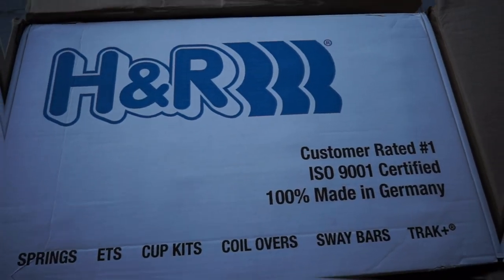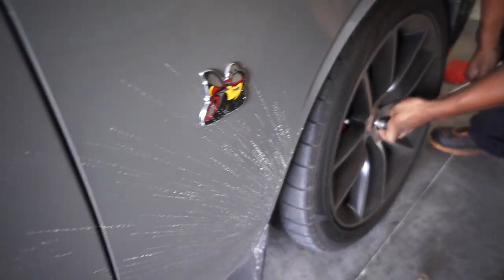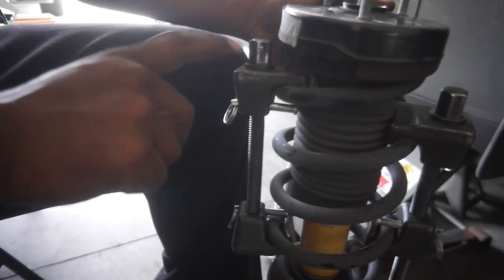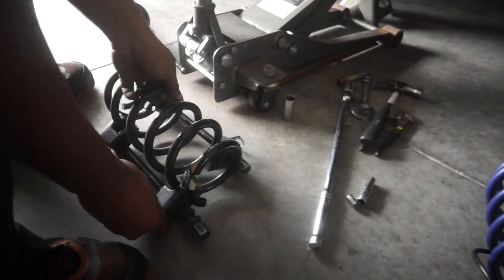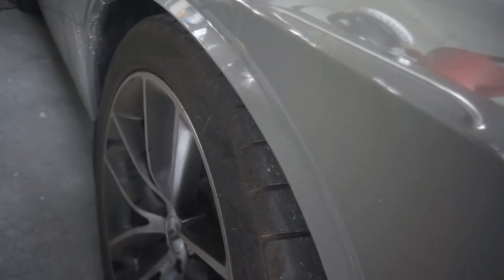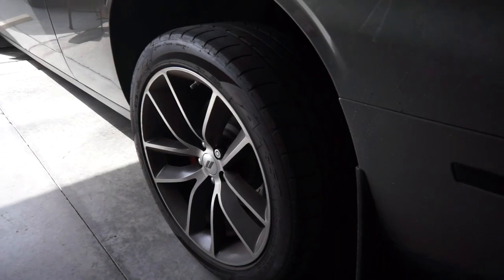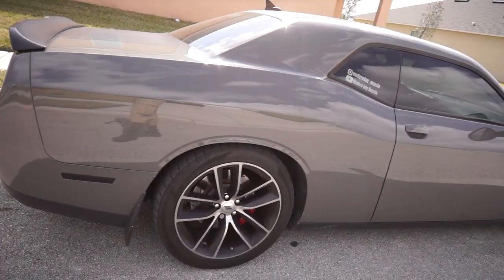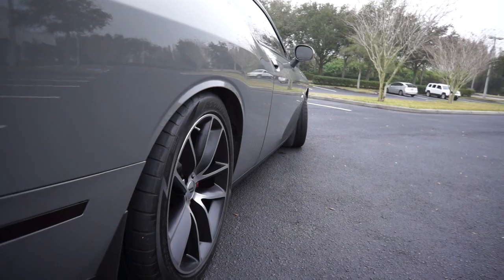LOWERED CHALLENGER ON H&R SPORT SPRINGS!!!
I lowered my challenger on H&R Sport Springs 50888. Love the the ride quality and the over feel of the car!

These springs are specifically meant for the 392 challengers and chargers...